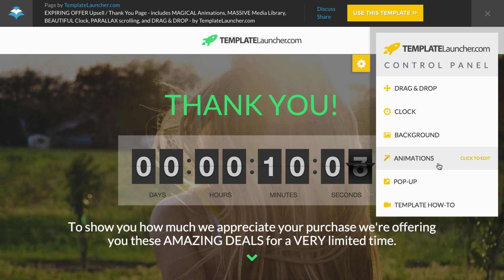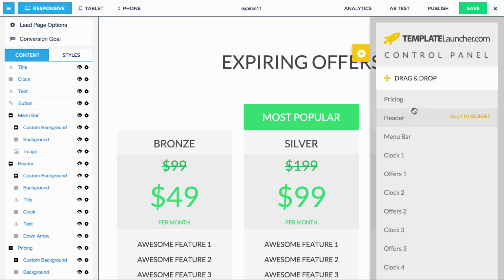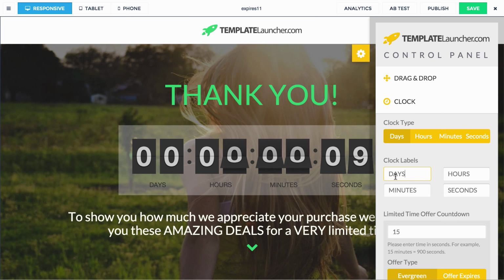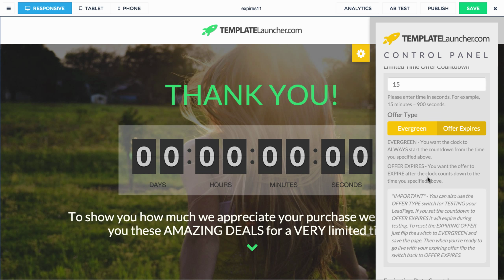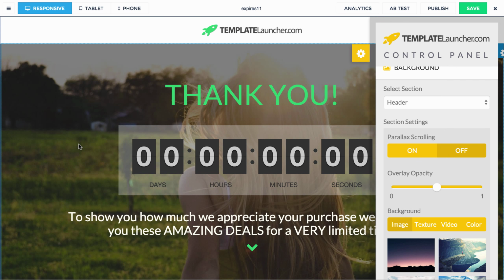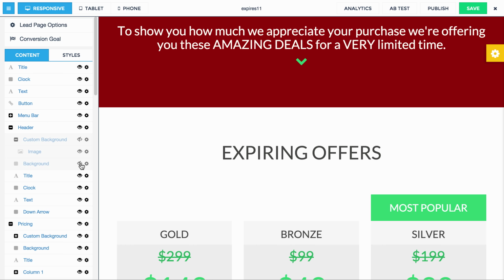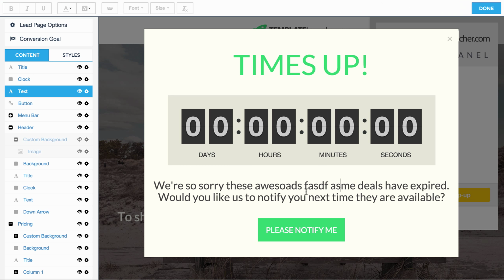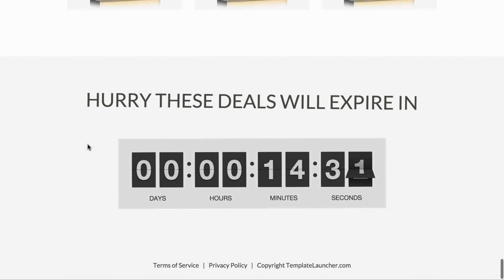Expiring Offer Landing Page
How to use LeadPages to build an Expiring Offer Upsell / Thank you Landing Page.